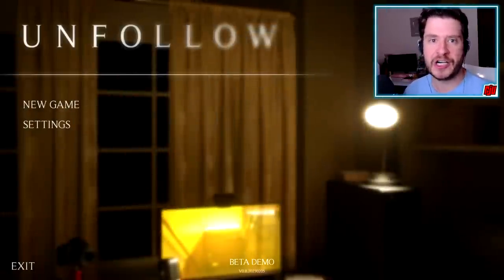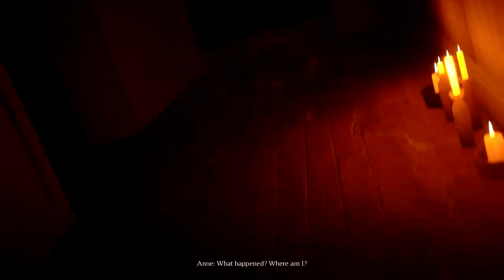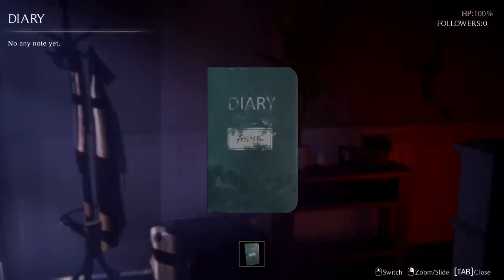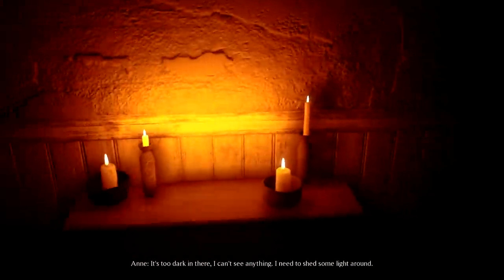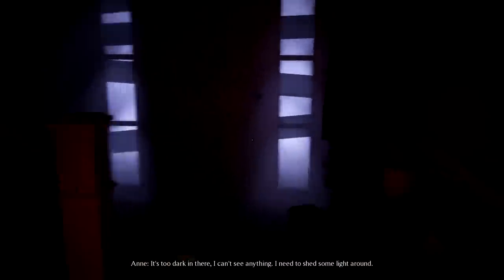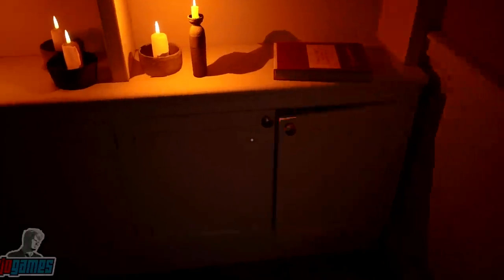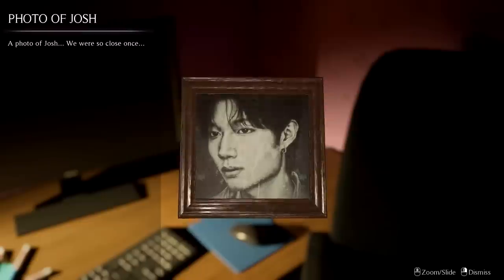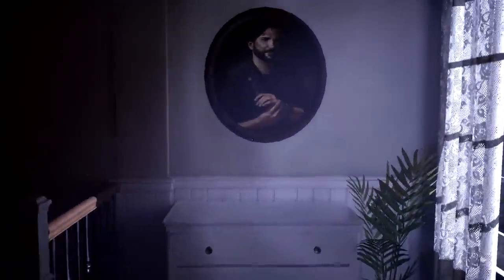Social Media's Dark Side | UNFOLLOW | Indie Horror Game Demo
New PC Gameplay. Demo Walkthrough. A horrible creature wanders around and follows her every step... Will Anne be able to get out?

Anne wakes up to a silent, empty house. She can’t remember what happened to her. The only familiar face is Akidearest, a famous YouTuber whose videos helped Anne through her darkest days. Now, Akidearest needs Anne’s help.

To escape, Anne is forced to explore the rooms in the house and come to terms with the most painful choices of her past. However, she’s not alone. A horrible creature wanders around and follows her every step... Will Anne be able to get out?

UNFOLLOW is a first-person horror adventure focusing on social issues and the dark influence of social media. Uncover Anne’s secrets and discover her past. Escape the surreal labyrinth of her guilt.

The cast features popular online personalities, including Knite,

Akidearest, Barbascura X, Elisa True Crime, Kin Ryan and more!

FEATURES
➤ Play Mode and Stream Mode: you can select Play Mode if you want to play by yourself or Stream Mode if you are a streamer and you want to share your gameplay live;
➤ Different localization: currently, there are two versions of the game - the International Version and the Italian Version. The featured online personalities in the cast change accordingly.